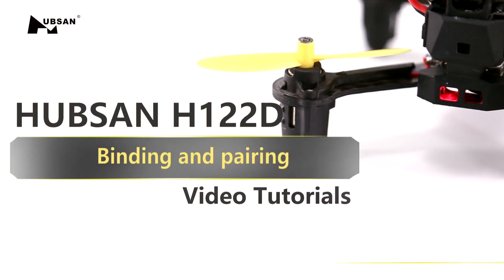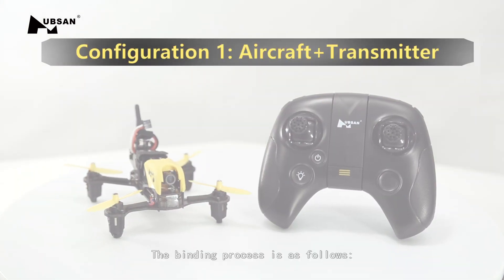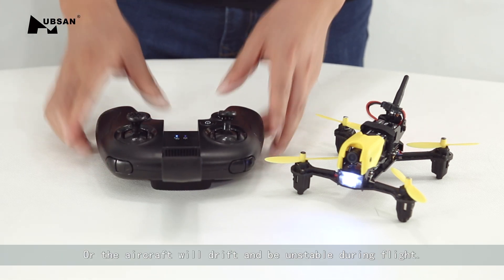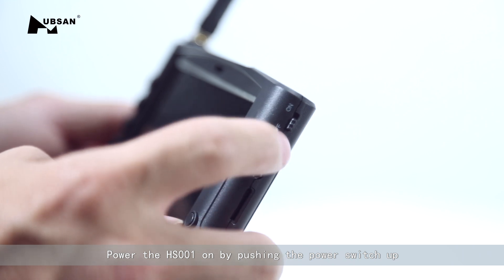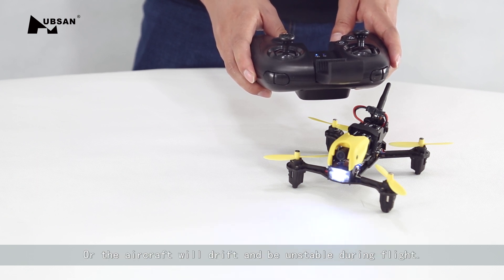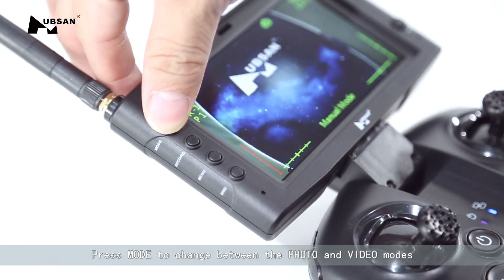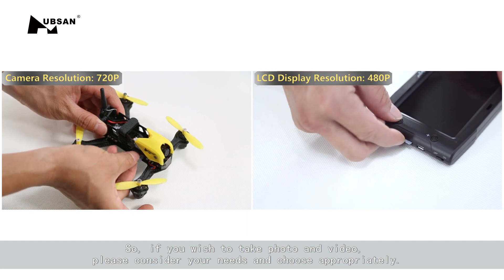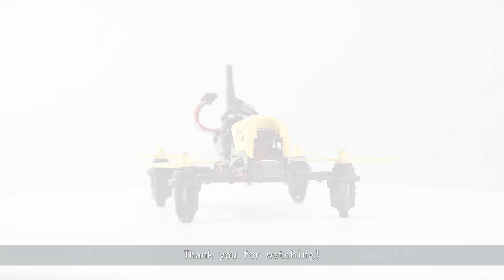HUBSAN H122D X4 Storm Video tutorial：Binding and pairing